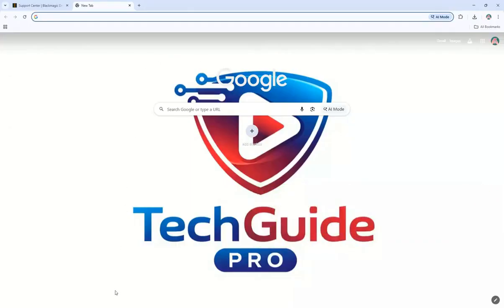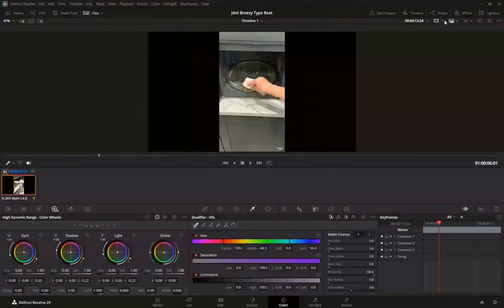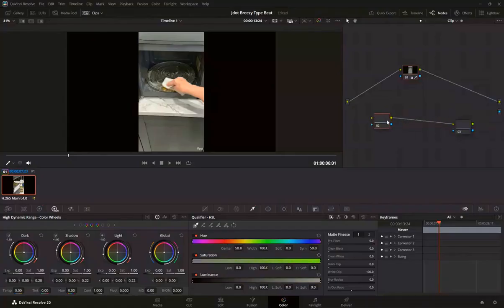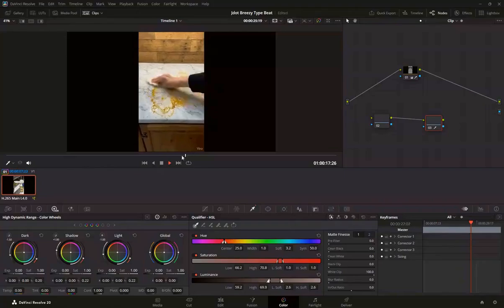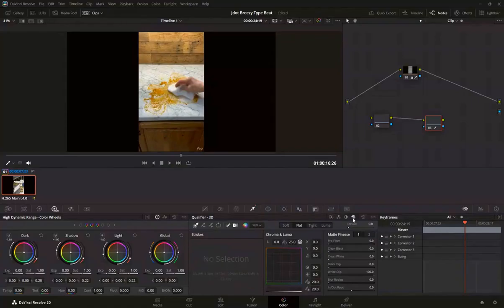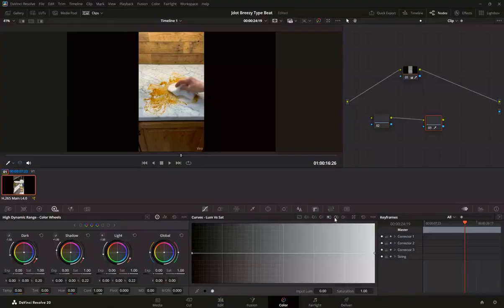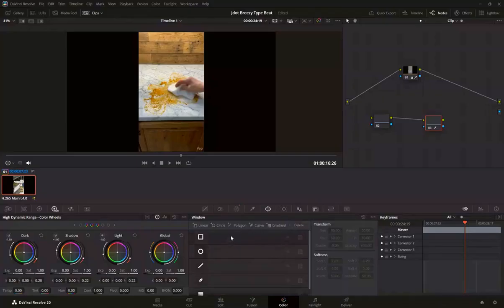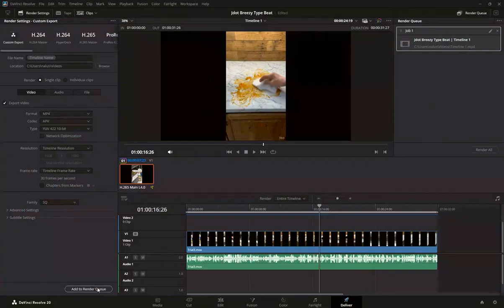How to Rotoscope in DaVinci Resolve - Step by Step 2026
Learn how to rotoscope in DaVinci Resolve.

This comprehensive tutorial will guide you through the process of rotoscoping, an essential technique for creating stunning visual effects and animations. You'll discover how to use the powerful tools within DaVinci Resolve to isolate and manipulate objects in your video, enhancing your projects with professional-grade precision. Whether you're a beginner or looking to refine your skills, this guide will help you master the art of rotoscoping and elevate your video editing game.